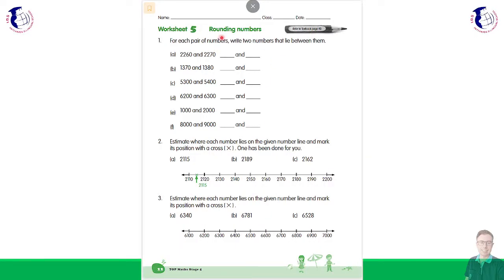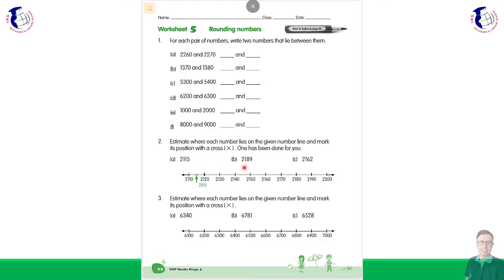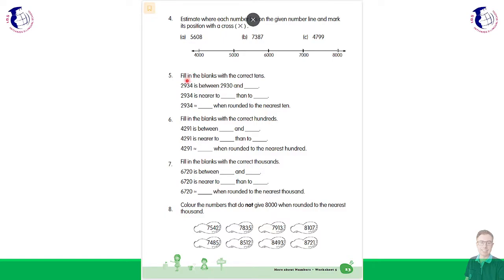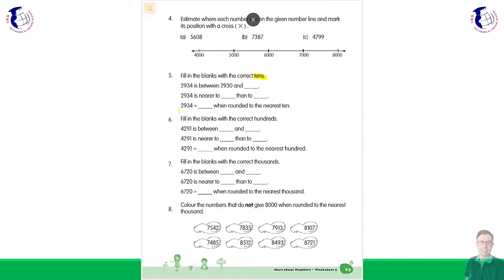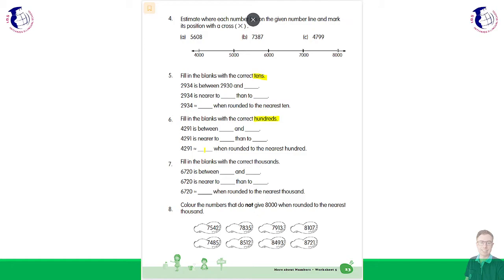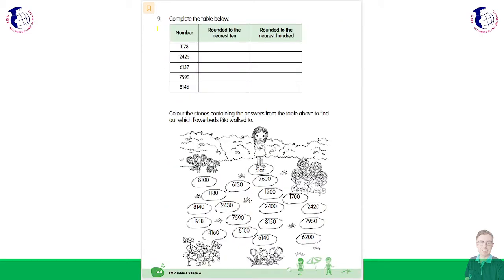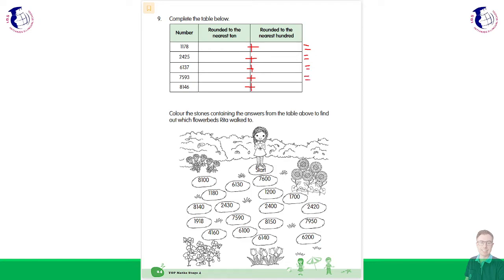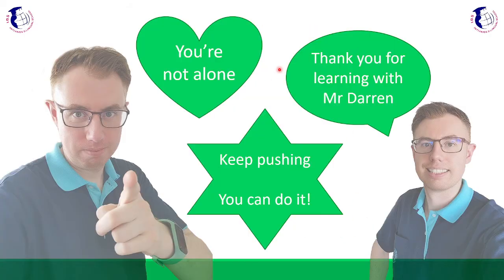TOP Maths Workbook 4A Guide Pages 22 – 25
Chapter 2 - More About Numbers.
Worksheet 5.
A brief guide of how to complete the workbook questions.